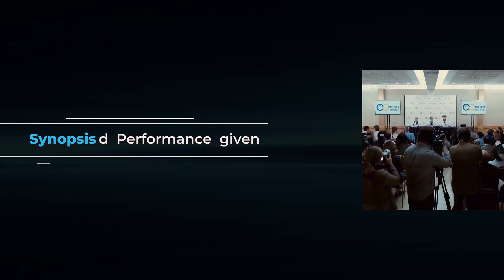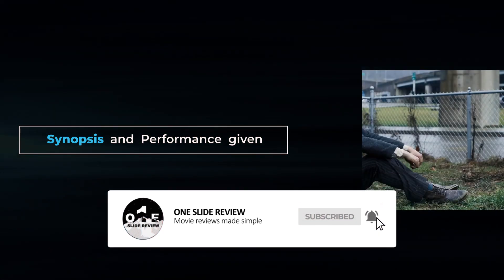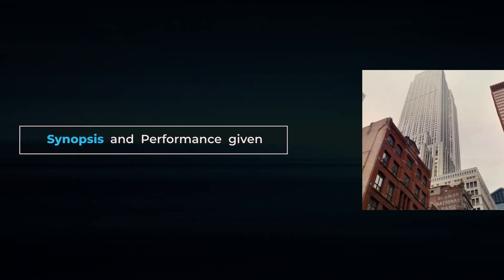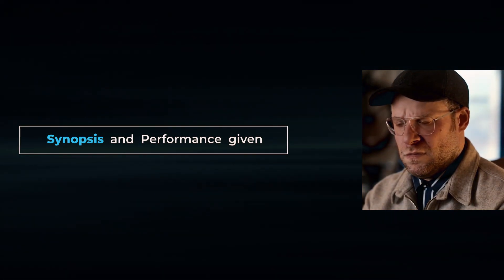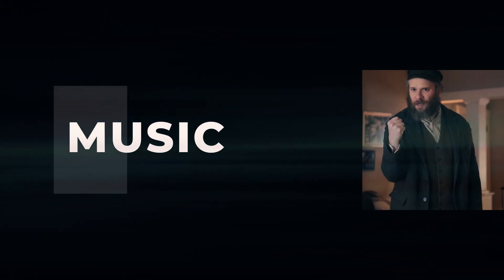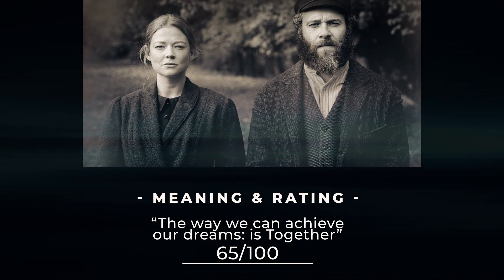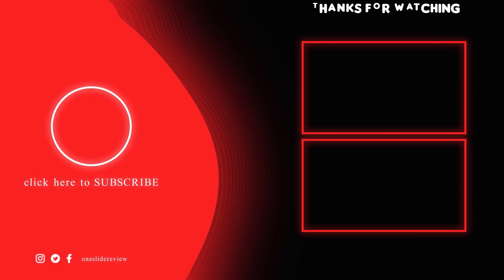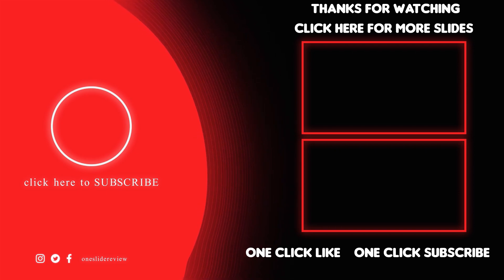An American Pickle movie review| Spoiler free simple review| One Slide Review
An American Pickle movie review. Movie reviews made simple. an american pickle movie review
This week we bring you,the details you should know about the latest movie.

An American Pickle| an american pickle movie| an american pickle review

An immigrant worker at a pickle factory is accidentally preserved for 100 years and wakes up in modern day Brooklyn.
Director: Brandon Trost
Writers: Simon Rich (screenplay by), Simon Rich
Stars: Seth Rogen, Sarah Snook, Molly Evensen

One Slide Review.

chapters

00:00 navigate slides here
00:20 synopsis & performance
01:04 visuals
01:26 pace
01:45 music
02:00 meaning and rating
02:15 get Subscribed for more videos

● Leave A comment describing how you like our videos. You can also post any question/query related to the movie.